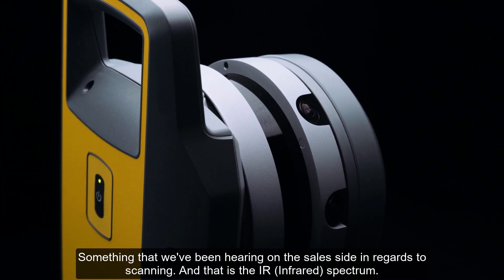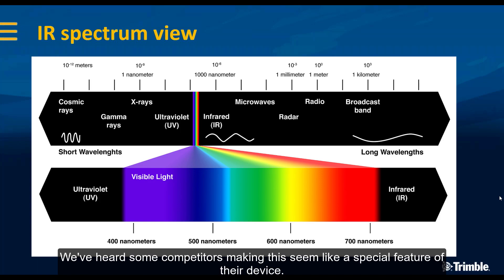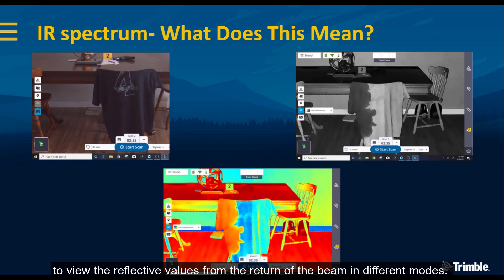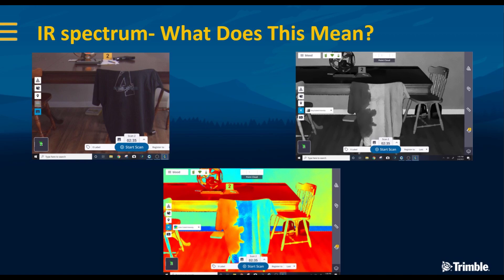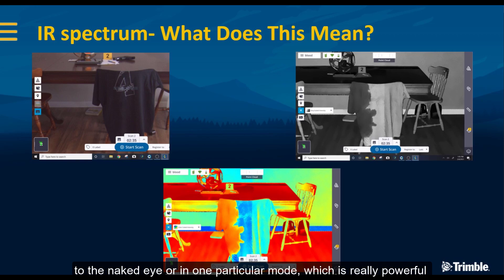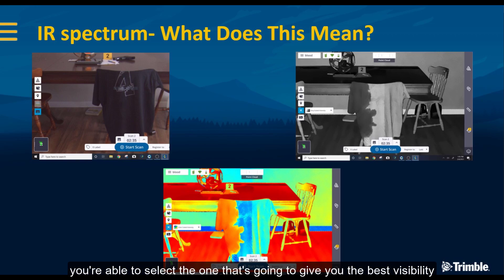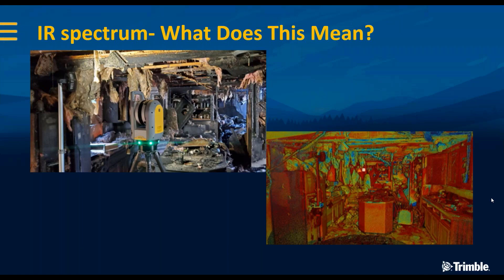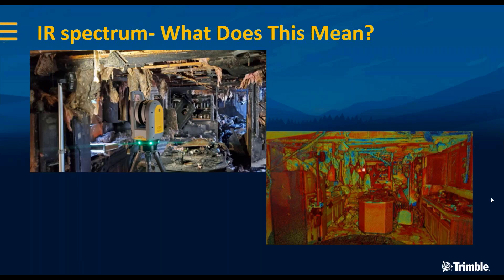Discover Evidence Hiding in Plain Sight With Trimble X7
In this video, we explain where does the Trimble X7 3D laser scanner fits on the IR (infrared) spectrum and what does it mean for you as a user when it comes to locating difficult evidence that are not immediately visible to the naked eye.